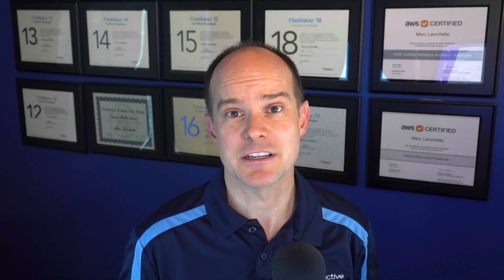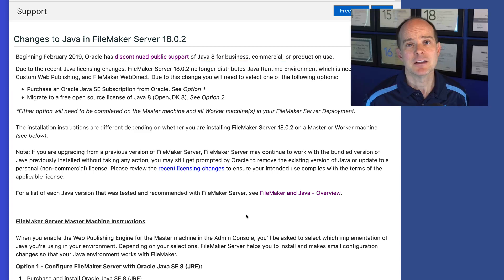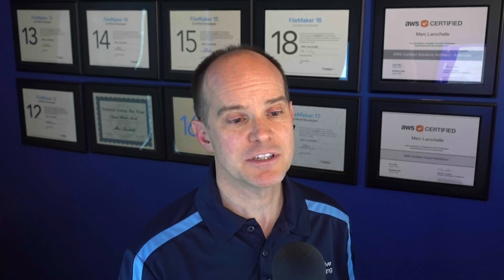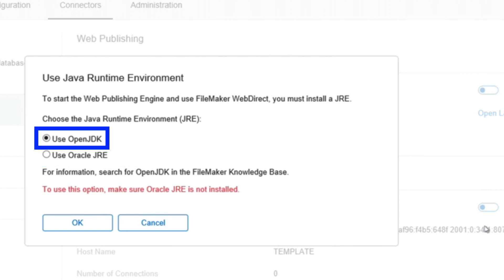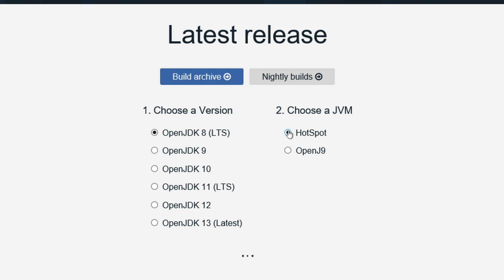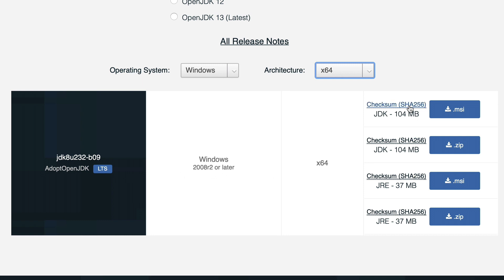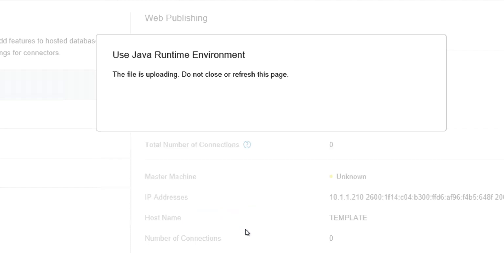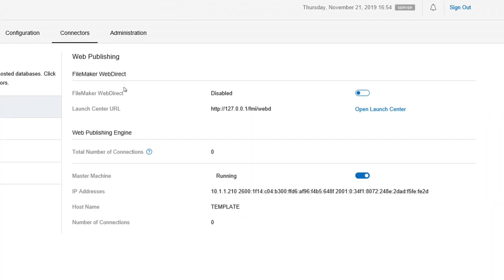FileMaker Server: Install and Configure OpenJDK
If you are attempting to turn on Web Publishing with FileMaker Server 18 or higher, you may have been prompted to install "OpenJDK 8". If you want to learn more about all this, you may be very interested in watching this video. It explains the background as well as demonstrates the correct install procedure for you.